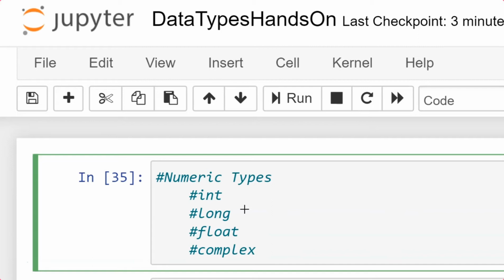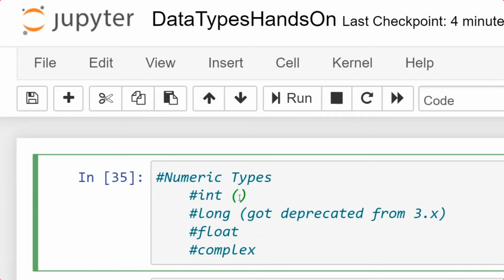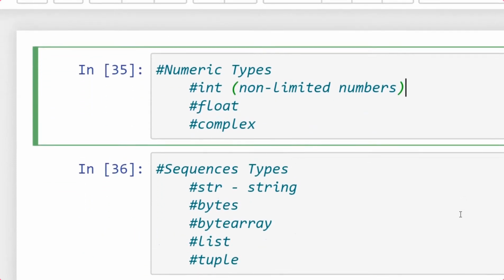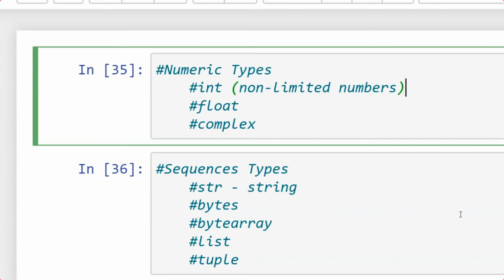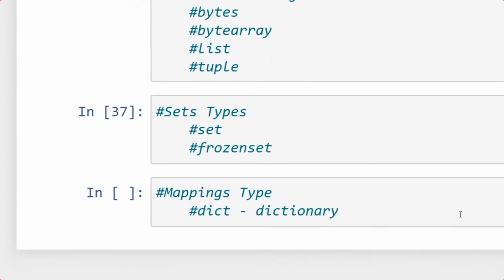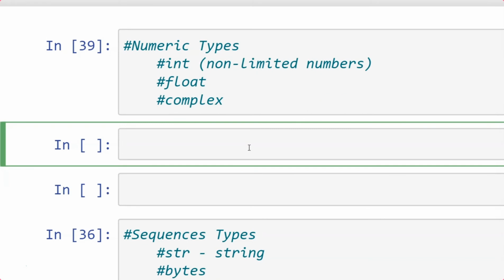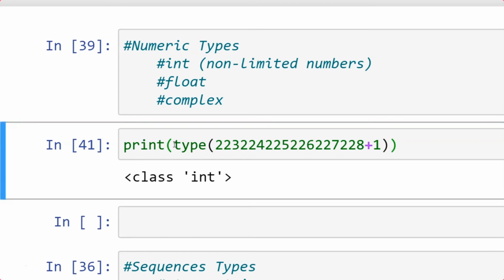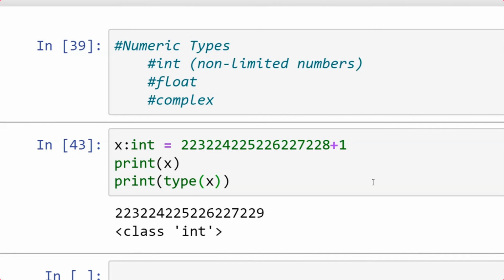8. Python - Data Types(INTEGER) Demo1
Data Types! Python Data Types! Data Types Fundamentals! Python Types!
Integer Data Type!  Integer in Python! Integer Declaration in Python! Numeric Data Types!
Data types are the classification or categorisation of data items. Data types represent a kind of value which determines what operations can be performed on that data.